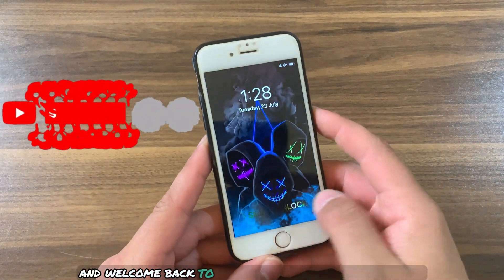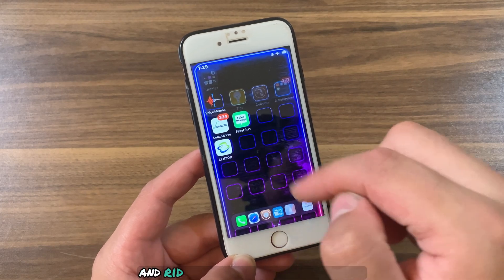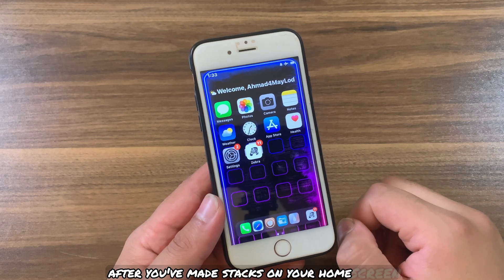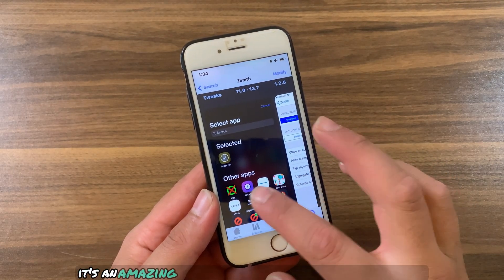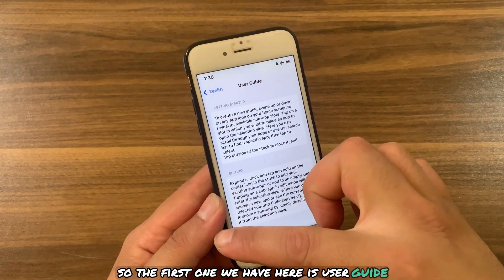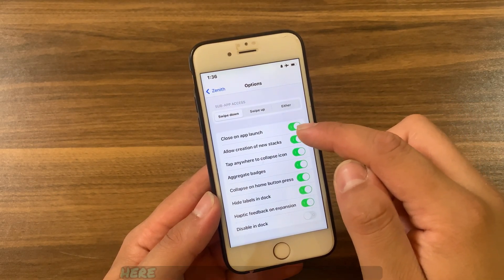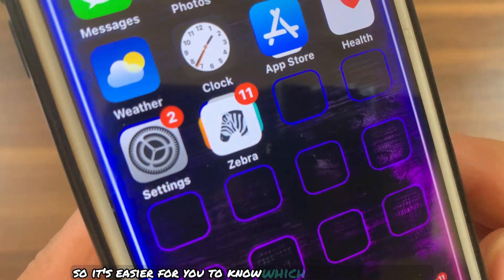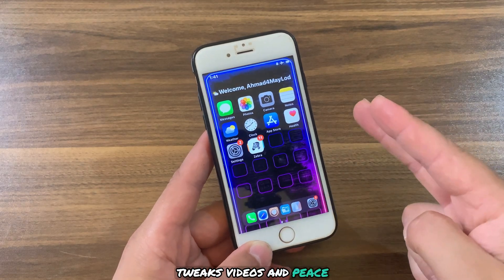Must Download Jailbreak Tweak! Part 63 Hide Your Apps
What’s up guys and welcome back to must download jailbreak tweak where I show you the best tweaks for your device. In today’s video I’m gonna show you an amazing tweak that you must download, this tweak brings a new experience to icons and lets your create "stacks" of icons on your home screen. Simply swipe up or down on any app icon to reveal its sub-apps.

Find my short name in my store to earn 10$ Gift Card, if you find it type it in the comments below, you must be the first one to type it in the comments. Good luck all 🫡

how to fake location on ios 18
how to fake location on ios 17
how to spoof location on ios 17
how to spoof location on ios 18
PurePKG
Cydia Alternative
Sileo Alternative
Zebra Alternative
PurePKG package manager
Install PurePKG iOS 16
Install PurePKG iOS 15
Install PurePKG iOS 14
Install PurePKG iOS 17
PurePKG Jailbreak Manager
Install PurePKG TrollStore
Best TrollStore apps
TrollStore tools
TrollStore install iOS 17
Dopamine jailbreak
NekoJB
NekoJB iOS 15
NekoJB iOS 16
NekoJB iOS 17
Install NekoJB
Install NekoJB online
Download NekoJB
How to download NekoJB
Timestamps to skip ahead:
0:00 Intro & Tweak review
0:41 Tweak preview
1:36 How to download the tweak
1:55 Zenith tweak info
2:23 Install the tweak
2:40 Explain the tweak options
3:34 More options for the tweak
4:07 What apps have sub-apps
4:22 Important note for iOS 15/16
4:54 Thanks for watching